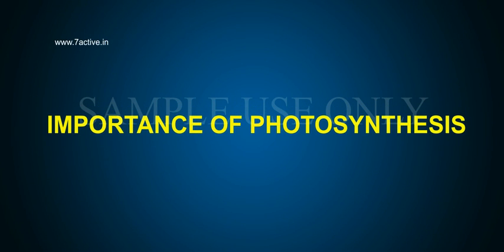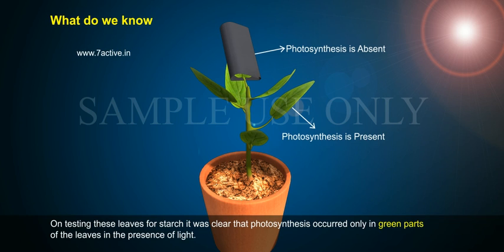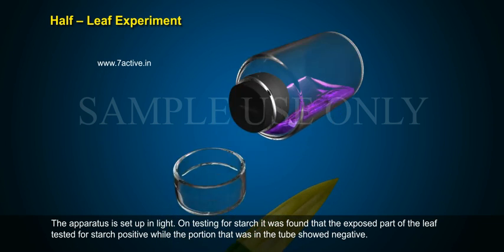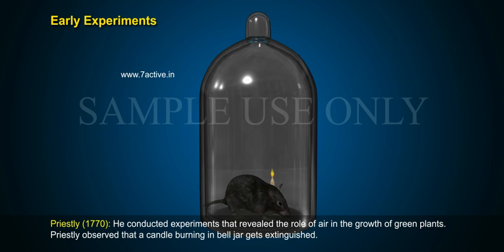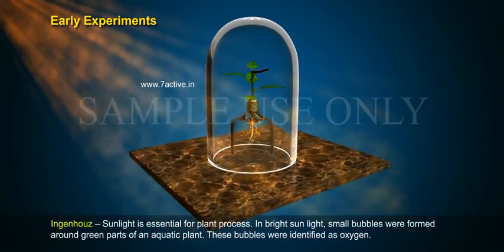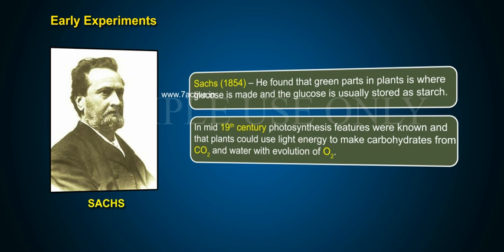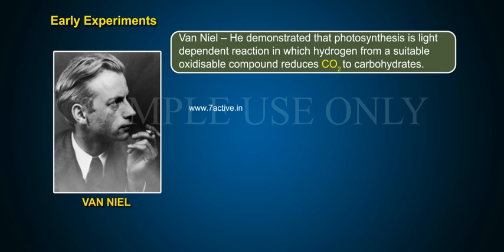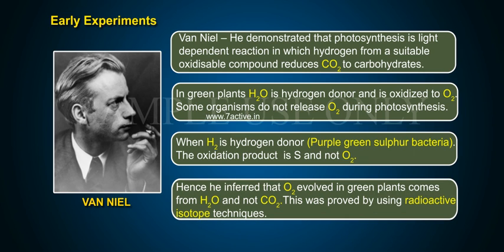PHOTOSYNTHESIS IN HIGHER PLANTS_PART 01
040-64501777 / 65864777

7 Active Technology Solutions Pvt.Ltd. is an educational 3D digital content provider for K-12. We also customise the content as per your requirement for companies platform providers colleges etc . 7 Active driving force "The Joy of Happy Learning" -- is what makes difference from other digital content providers. We consider Student needs, Lecturer needs and College needs in designing the 3D & 2D Animated Video Lectures. We are carrying a huge 3D Digital Library ready to use.

PHOTOSYNTHESIS IN HIGHER PLANTS:Human brain and human force can carry out anything on the planet Earth but one process is not humanly possible i.e. the process of photosynthesis which is the one of the most remarkable activity of a living green plant. Man has gained knowledge to utilize solar energy, but he is not able to convert the solar energy into chemical energy and incorporate the chemical energy as potential energy within the food materials. This humanly impossible process is carried out by chlorophyll containing plants. The autotrophic plants synthesis' enormous amount of carbohydrates with the help of light energy and raw materials absorbed from the environment. The entire humanity depends upon the prepared food of plants.During photosynthesis carbon dioxide (CO2) and water (H2O) are transformed into simple carbohydrates with release of oxygen (O2) into the atmosphere. Without plants there would be no oxygen in the atmosphere and life would be impossible to sustain. Photosynthesis is the most important metabolic process that. Provides food supply to heterotrophic organisms.Purifies atmospheric air. Carbon fixed by plants of remote waste ultimately transformed into reserves of fossil fuels-coal, petroleum and natural gas.
Magnitude and efficiency of photosynthesis:Every year 200 billion tons of carbon is fixed by plants. 2/3rd of this productively occurs on land and 1/3rd in seas and oceans. The solar energy entering the earth's atmosphere is 5.51 x 1024 Joules per year. Much of the energy is scattered by dust or used up by evaporation of water. About 5% of solar energy is absorbed by chlorophyll and other pigments while the remaining solar energy is reflected from leaf surface. Part of the absorbed energy is converted into heat which raises the leaf temperature. About 1% of solar energy ends up as stored chemical energy. Photosynthesis is extremely efficient energy converting process although there is an inherent energy loss due to respiration. However in terms of light energy absorbed by plants in a given surface area of earth, photosynthesis is significantly less efficient